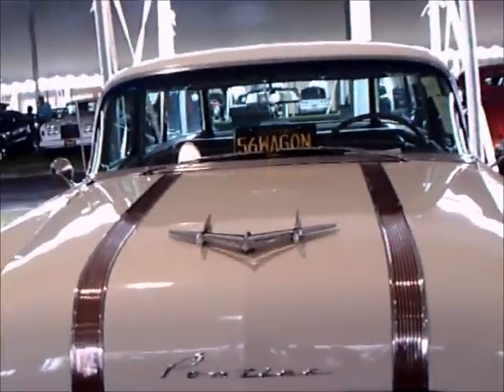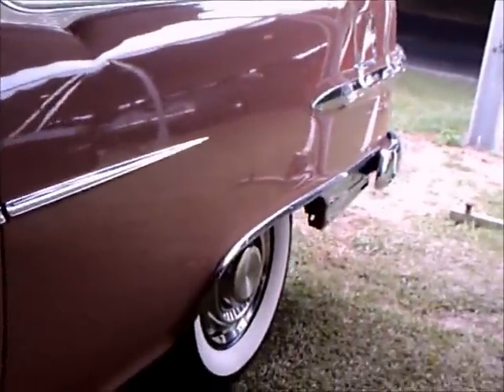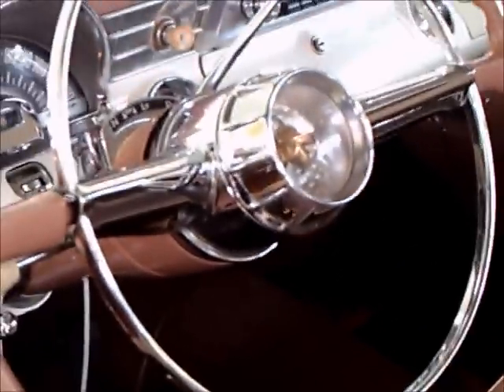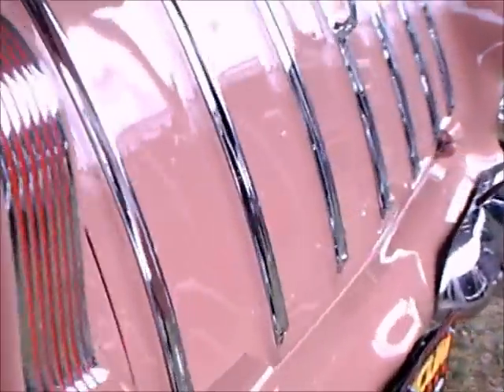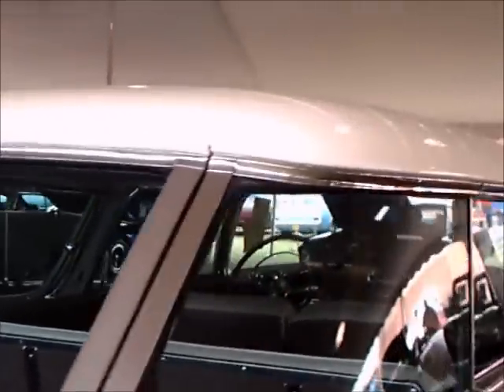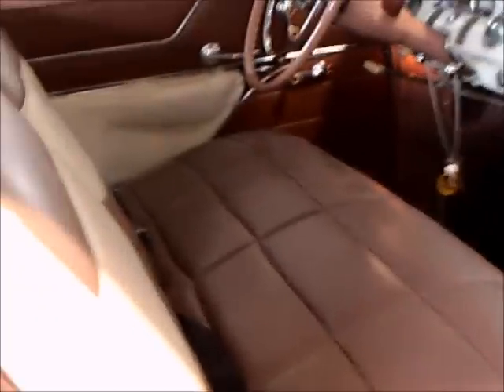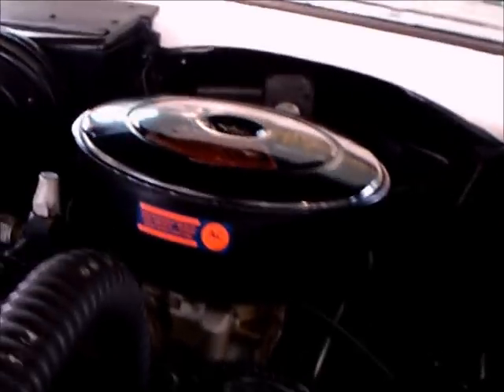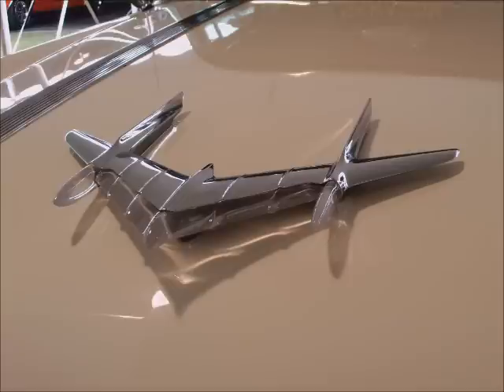1956 Pontiac Safari Wagon BeigeTan MecumKisssimmeeAuction102015B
A handsome alternative to the Chevy Nomad!  As always, I like Pontiac's use of chrome and color in the interior.  This one has air conditioning and a beautiful paint job.  Back in the day, I believe I would have chosen this over the Nomad wagon.
Show less